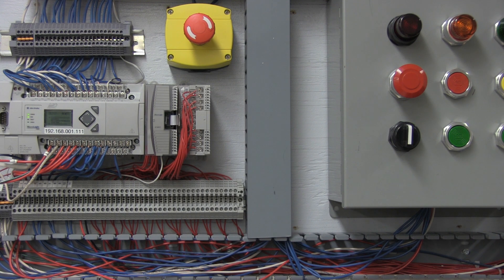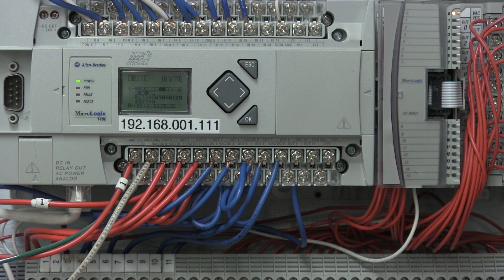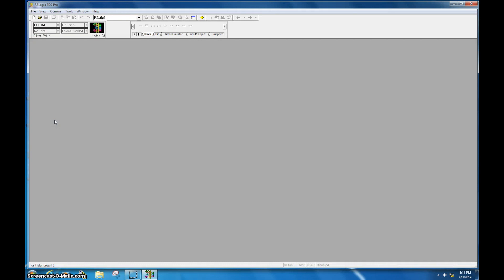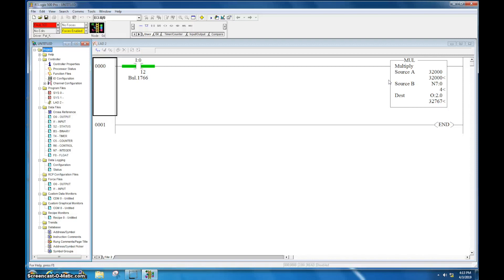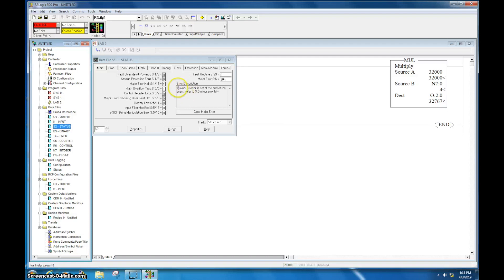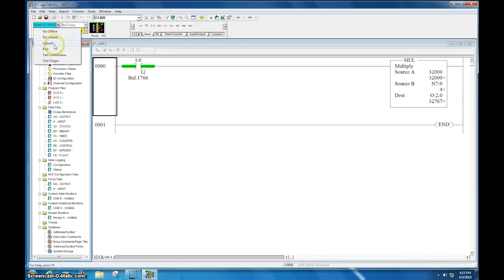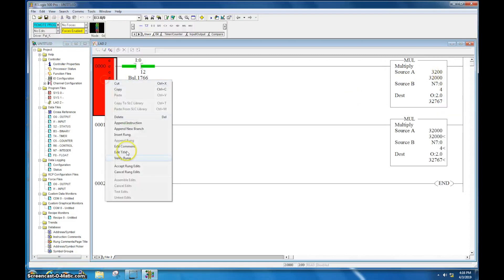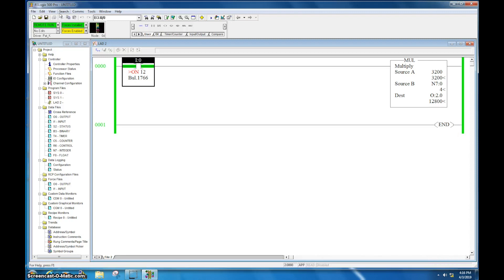How to Clear a Fault on a PLC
This video is about how to find and clear a fault on a micrologixPLC.  I feature the Micrologix 1400 which is controlled by RSLogix 500.
Here is the link to the video about how to create the network for PLC .